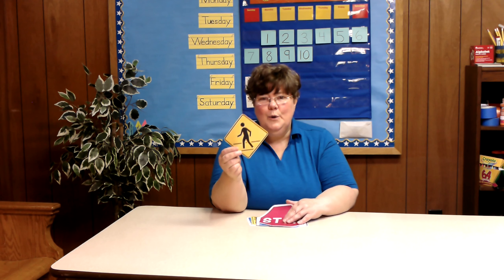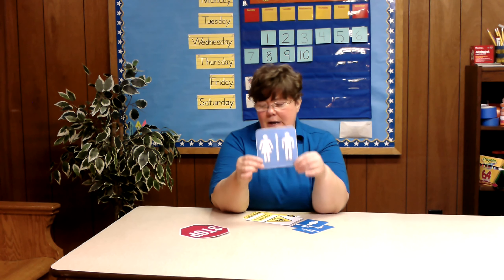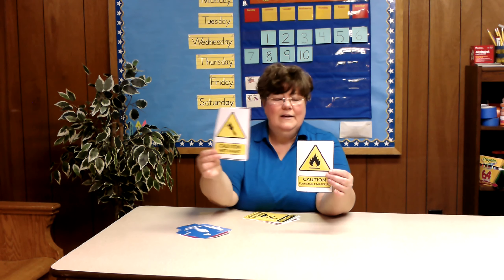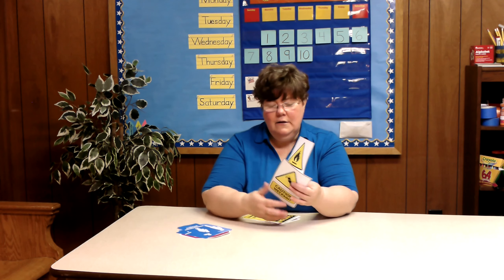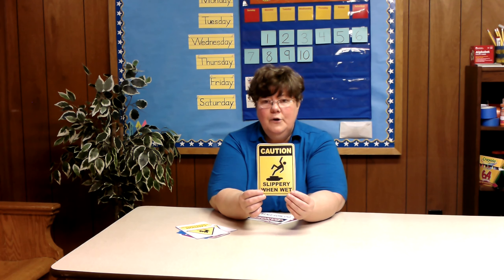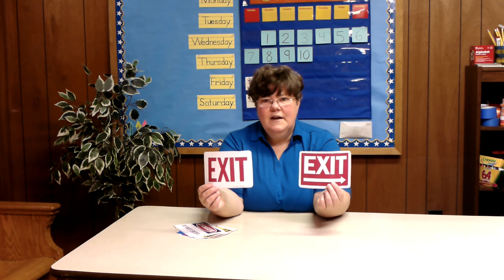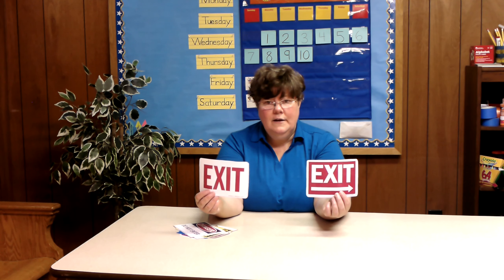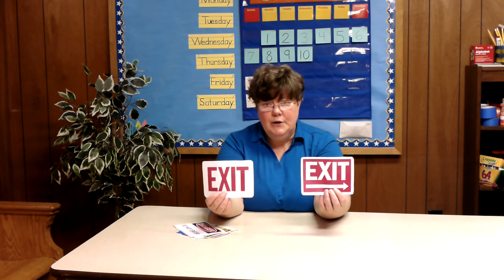June 11 Safety Sign 2 1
Kindergarten Prep:  This is a review of the safety signs your child would see on their way to school and in school.